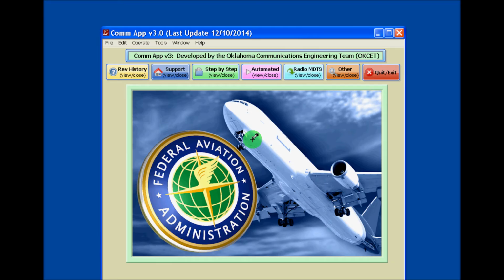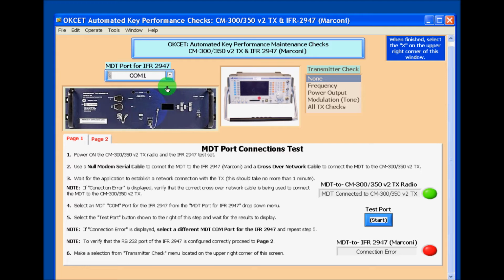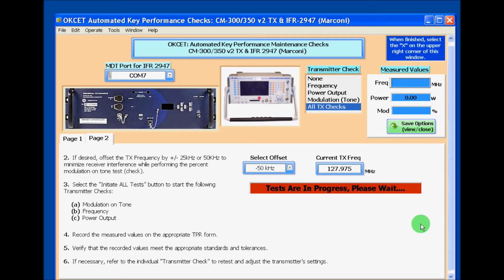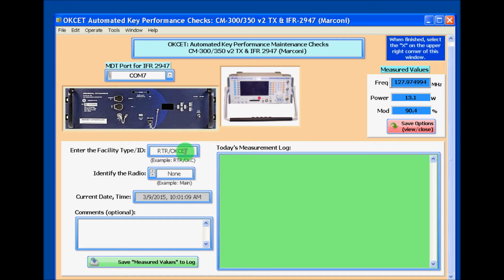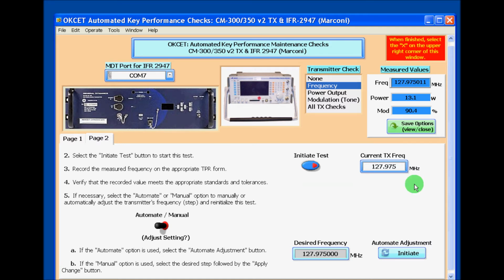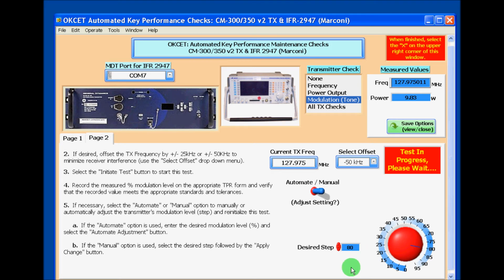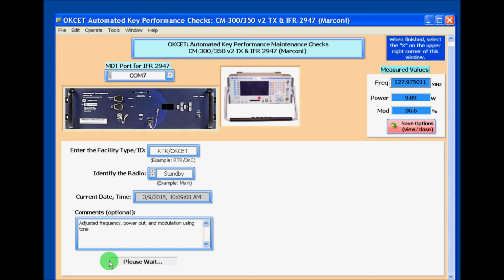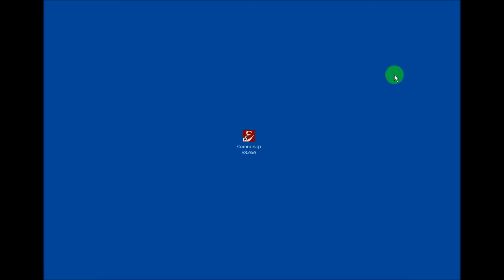Automated Corrective Maintenance 300 350v2 Transmitter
Detailed description of Automation procedures on Comm App for transmitters.